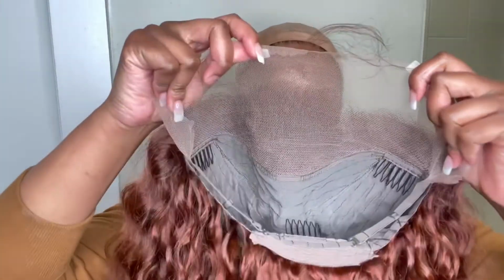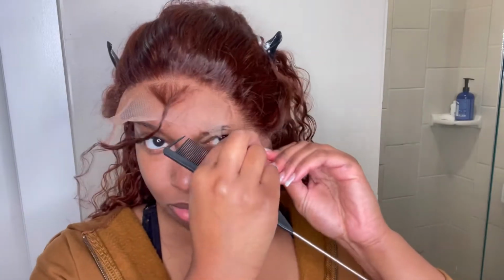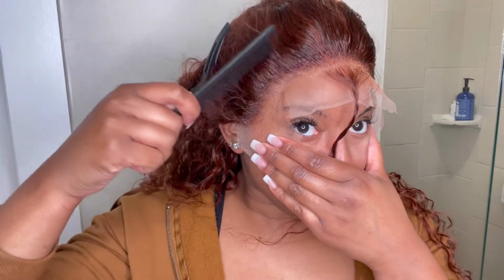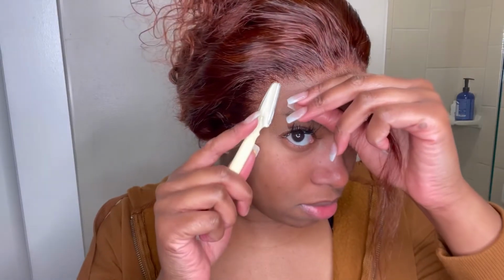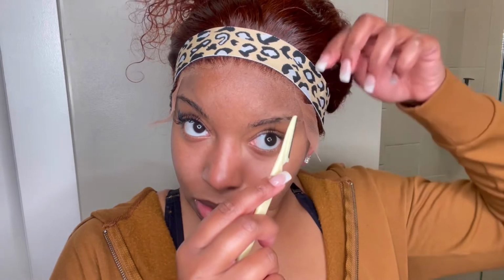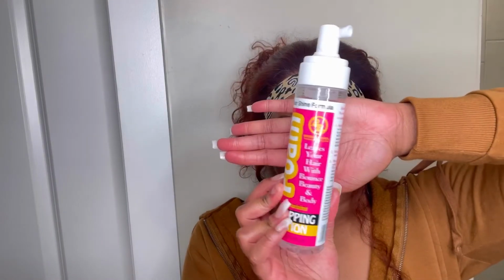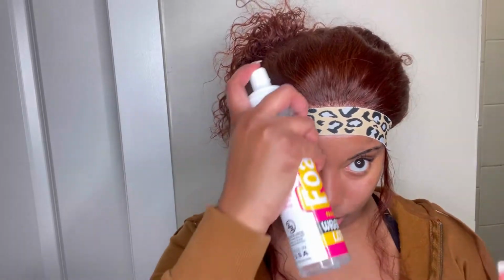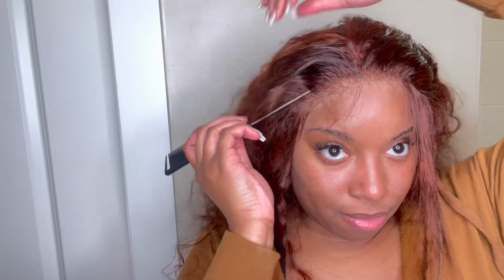Beautiful Reddish Brown Water Wave Wig on AMAZON!! UniceHairAmazon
Reddish Brown Wig is inexpensive and this shade is more brown for fall. I like this color very much, this color is different from ginger color and different from Auburn Brown color, reddish brown is more brown! All in all, I love the color! I did a look I love in the video. Click on the video to see my installation tutorial.

☛Link to the wig
Hair Info : Reddish Brown Water Wave 13X4 Lace Front Wig24Inch
UNice Hair Amazon Store